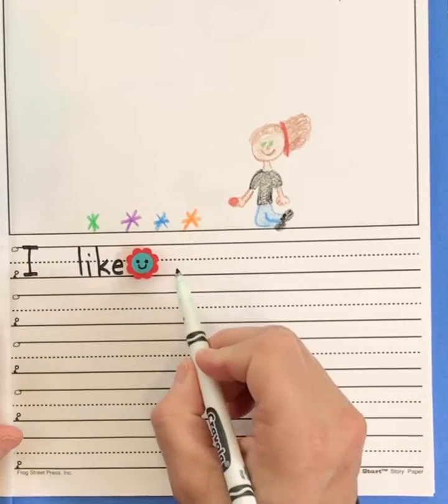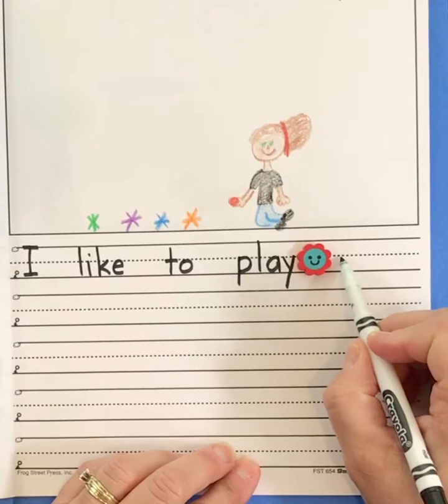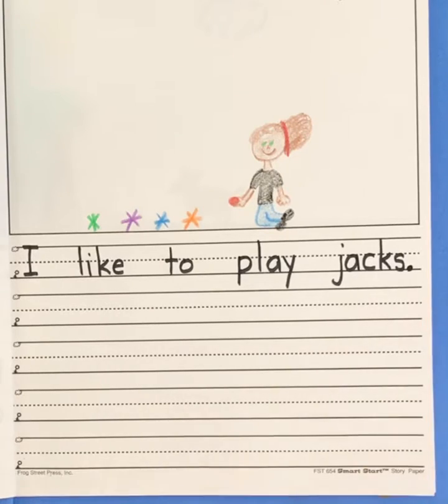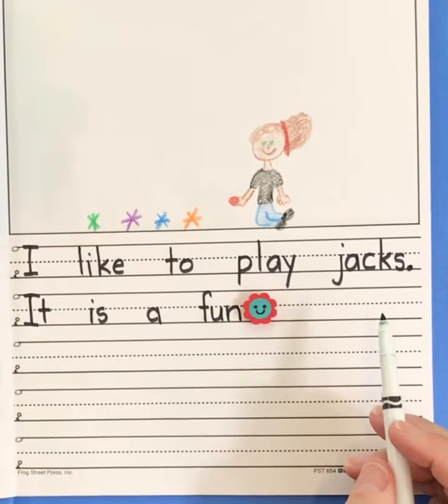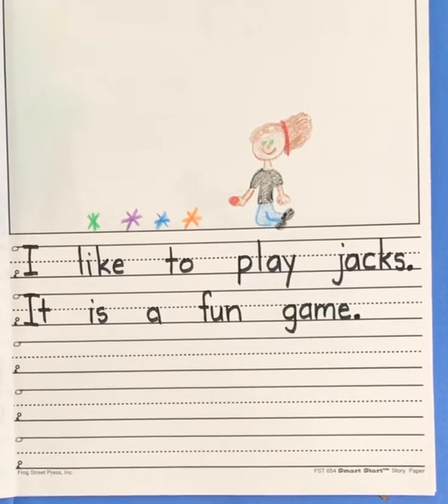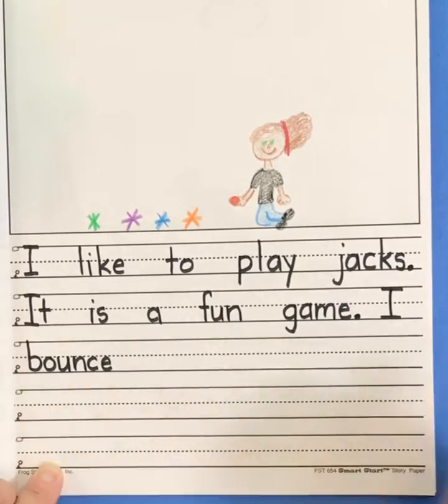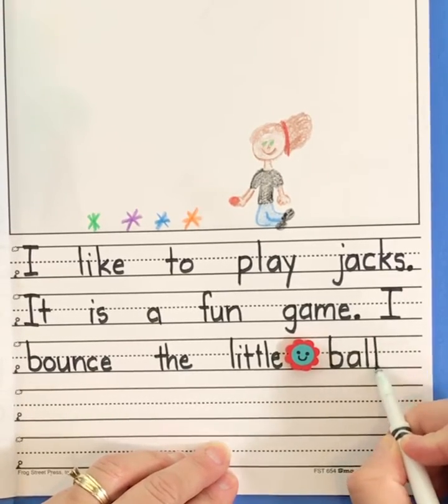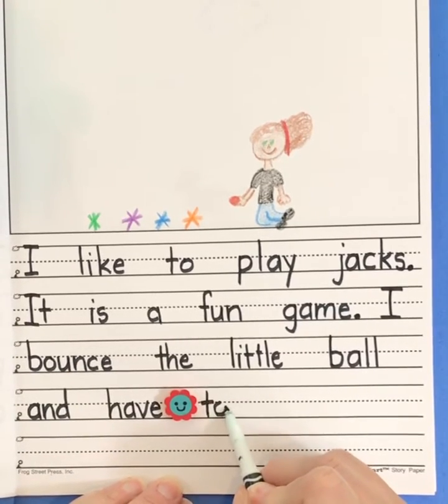Write about a game you like to play and why you like it or how you play it